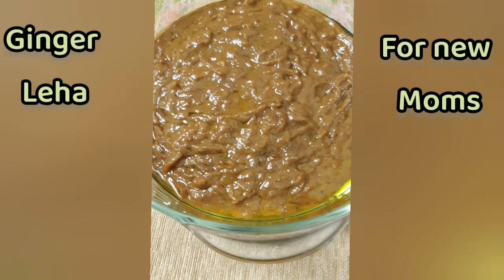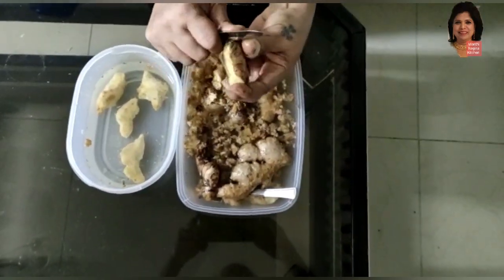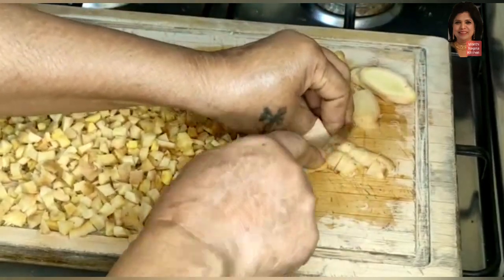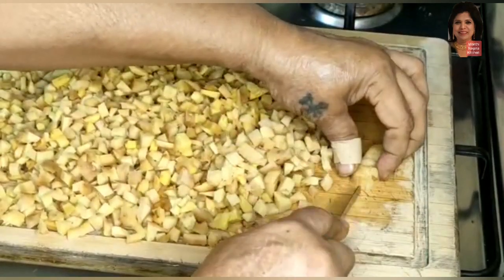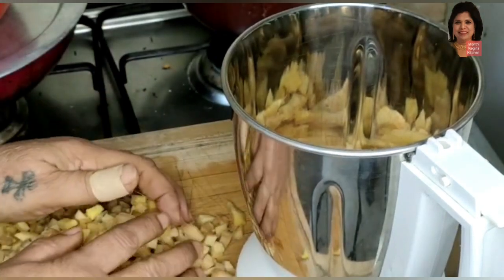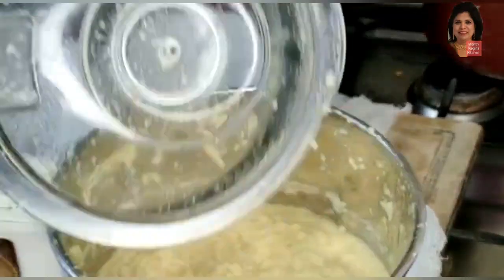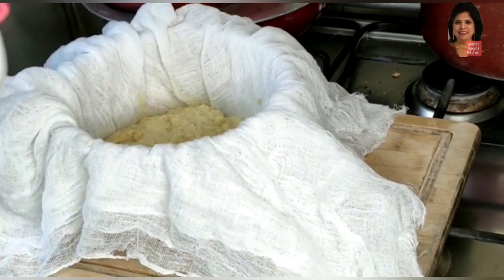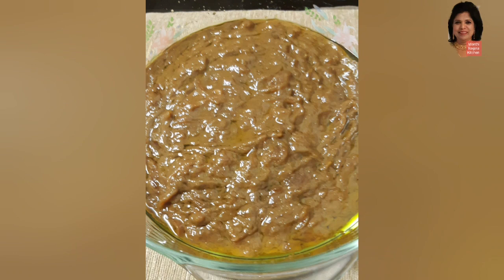POSTNATAL NEW MOTHERS DIET TREATMENT GINGER LEHYA/PAKA FOR POST DELIVERY JOINT BACK PAIN ARTHRITIS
GINGER LEHYA/PAKA LEHYAM for NEW MOTHERS.

After 9 -10 days of delivery Ginger Medicine to be given for New Mothers . It has many Medicinal properties specially increase Breastfeeding. Keeps Healthy, Removes Gastric, healing Uterus & strengthens & help Intestine & Uterus to Shrink & become in a normal position & help to dry up & remove extra moisture from  body. Heals Back & Joint pain, Heals Arthritis.

Ingredients:

* 1 kg nice Tender Ginger
* 1 kg Onions
* 1/2 Kg Jaggery
* 1 handful Jeera
* 200gms pure Cow's
  Ghee
* 2 Coconuts pure milk

1. Soak Tender Ginger clean skin nicely, chop it & grind in mixie tender ginger will grind easily no more residues in it.  Remove grounded ginger take a muslin cloth & strain the juice or use strainer.

2. Again put the same Ginger in the mixie add 1-2handful of Cumin seeds & grind it with thin Coconut milk into very fine paste.

3. Drained Ginger juice keep it in a vessl for half an hour to clean & it's waste will remain in the bottom of the vessel. Discard the sticky wastage residues of the Ginger (Aalyacho Chuno) & use only ginger juice.

4. Now take a big  broad deep vessel, add
Coconut pure milk. Add finely grounded ginger, Jeera mix paste, add finely chopped 1kg Onions mix it & keep it to boil on slow flame by stirring continuously, let it cook on slow flame. Add 200gms Ghee, add clean strained Ginger juice, add 1/2kg Jaggery.

5. Boil it continuously, by stirring on slow flame, till it cooks nicely & Onion melts & thickens. It'll Pop up & splutter every where.  So take about yourself at that time keep the flame very low.

6. You can make out while Ginger Leha turns into sticky & thickened Leha type.

Serve it 2tbsp per day for New Mom, Balanthik in the Morning before Breakfast & in the evening before Tea or Milk time for New Mom or New born Baby's Mother. Can eat for 4-5days.

7. Cool it & Wrap it with cotton or muslun cloth no water vapour should fall in it.  Daily just heat it once nicely, otherwise it'll stale (spoil) very easily.

8. Serve it after 9-10days of delivery for New Mom,  2tbsp -3tbsp in the morning in th empty stomach after 1/2 or 1hour can  drinnk or eat breakfast.

Prepare this Ginger Leha & can eat anyone. It has several healing properties, specially vanish Gas trouble, good digestion, keep you warm, good for joints, Arthritis, uses are several.  Can store it in the Refrigerator & heat it & eat it.

TIPS:  1. Ingredients we added in it specially Cumin seeds & Ghee will level it & make Ginger Leha Cool & beat the Gingers heat.
2. Anyone can eat this Lehya specially in Winter Season to keep you watm & fully energetic it'll be very much helpful.